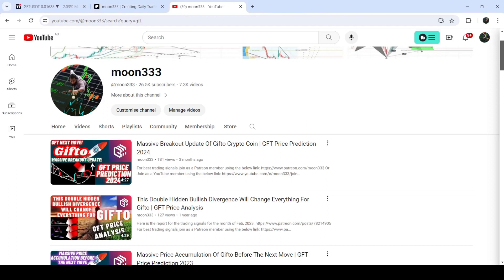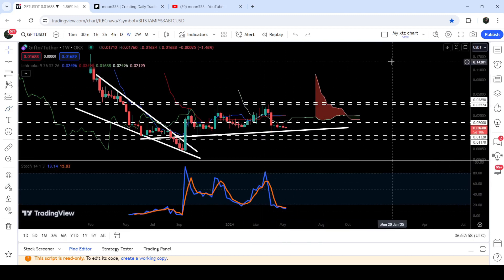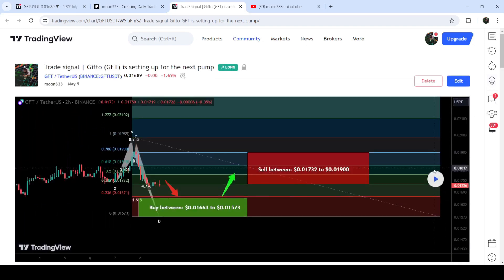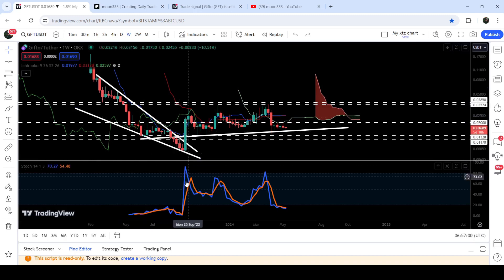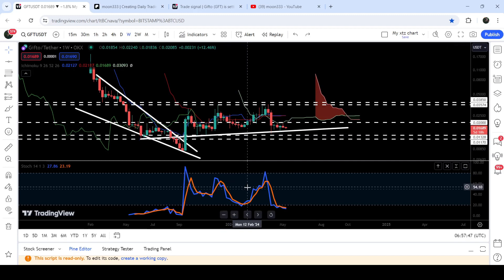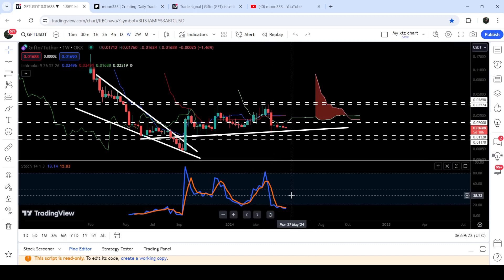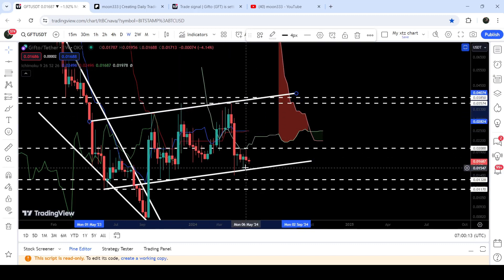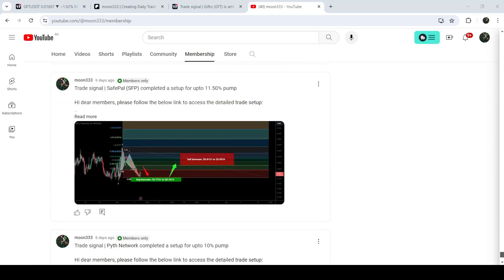Massive Breakout Update Of Gifto Crypto Coin | GFT Price Prediction 2024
Or